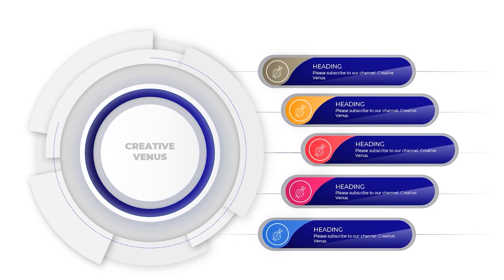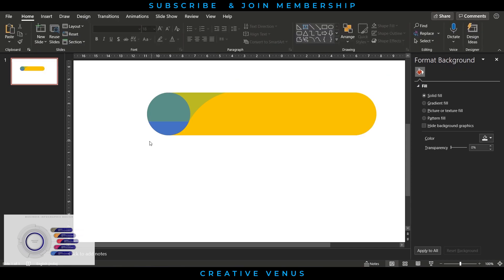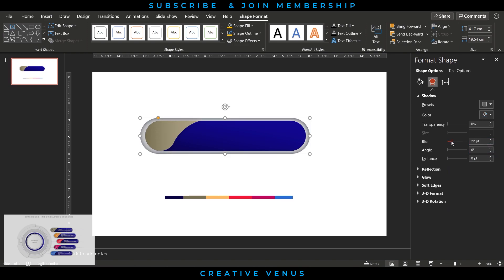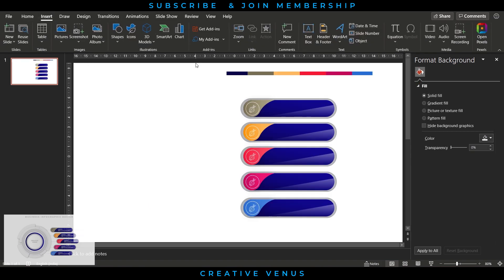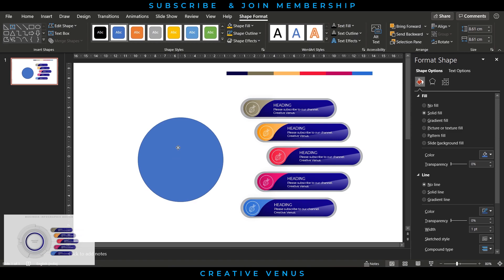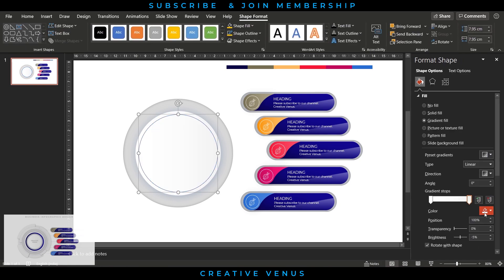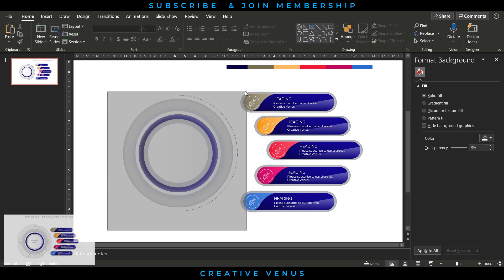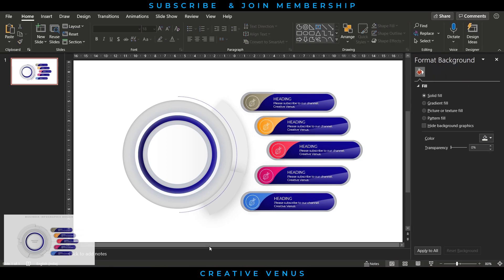White, Corporate, Customizable, Beautiful Business Infographic Design in PowerPoint Presentation